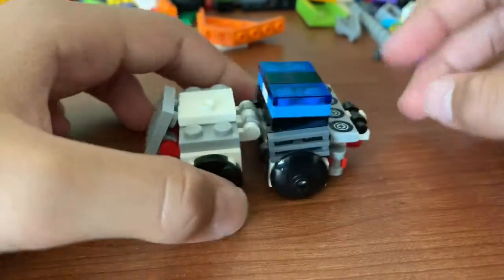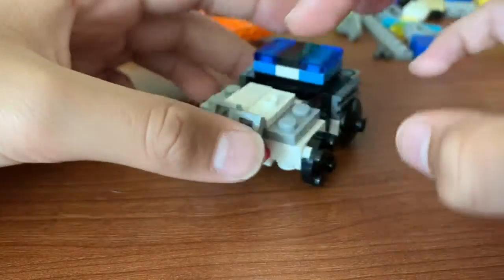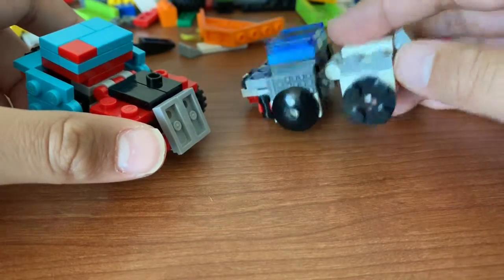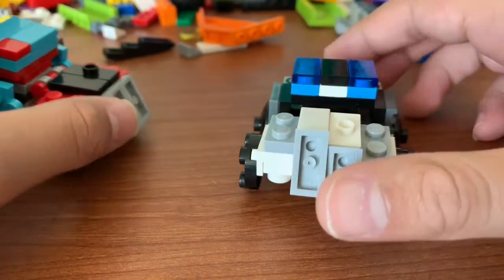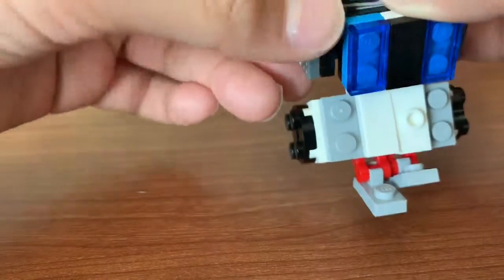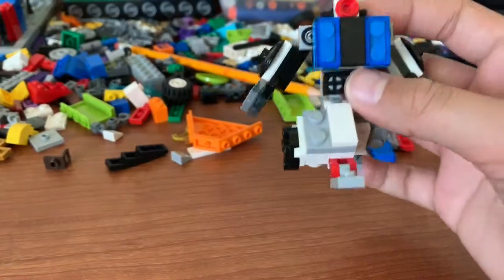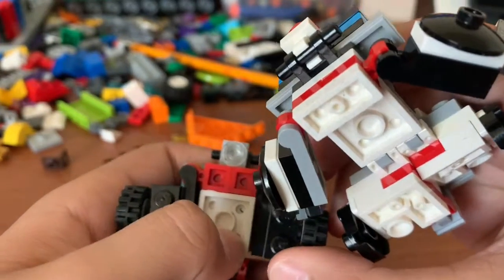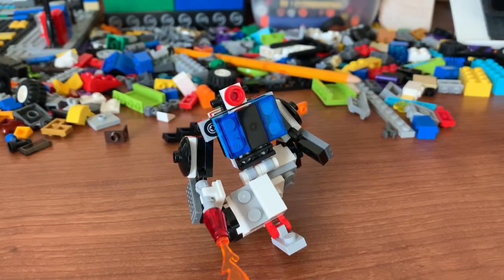LEGO Side Changer 2.0